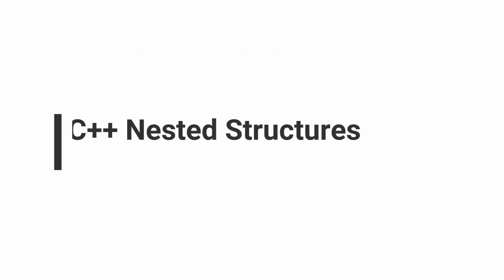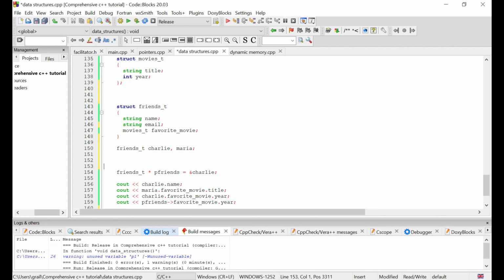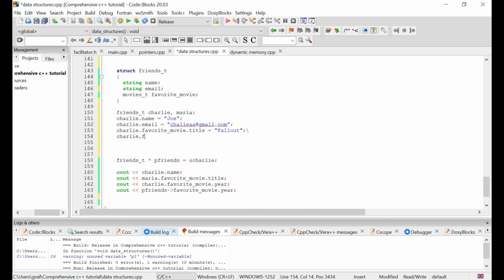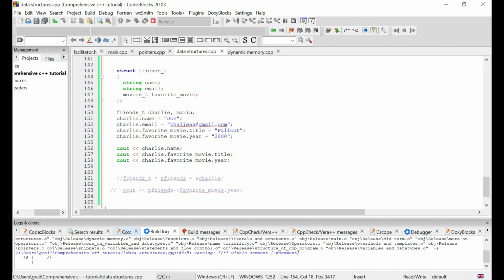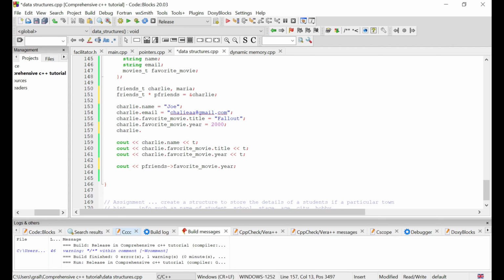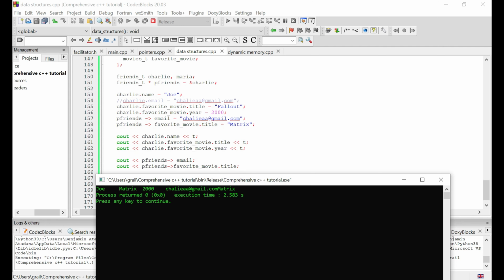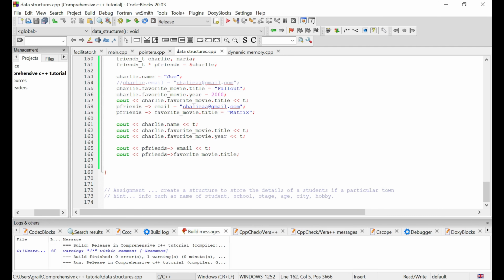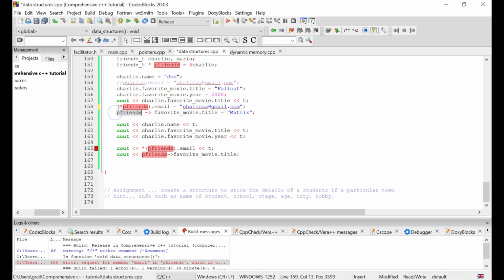#14.3 C++ Nested Structures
This video focuses on c++ data structures. Here a structure is defined and used within another structure.

The code is ran in a void data_structures (){}; function. This is based on my environment setup on code blocks.

All the code that I typed into the void data_structures(){}; function should be typed into an
int main(){}; function in your environment.

The effect will be same.

So basically your int main(){}; is my void data_structures(){};

Also
define t '\t' is a constant for tab. So anytime a tab is needed we just type t instead of the usual '\t'
define nl '\n' is a constant for new line. So instead of '\n' or endl, nl is used for the same effect.

Now let's get to it :)